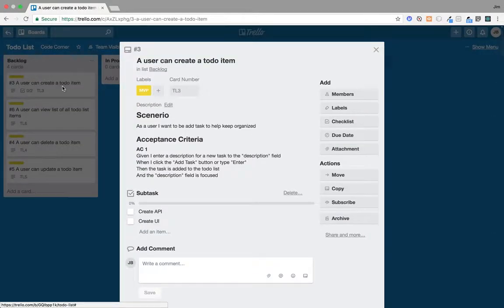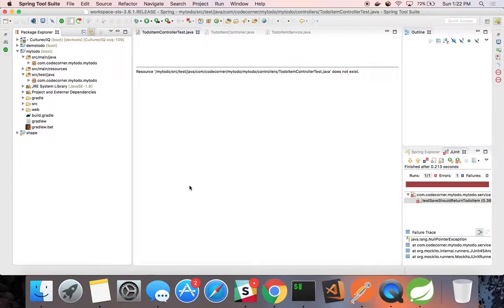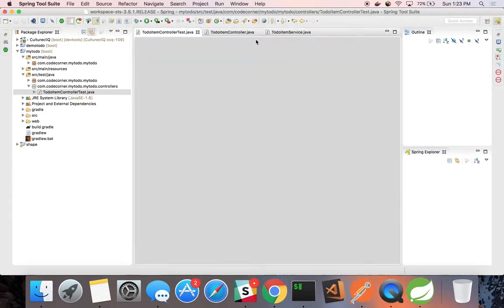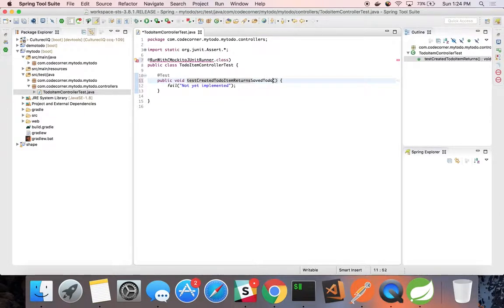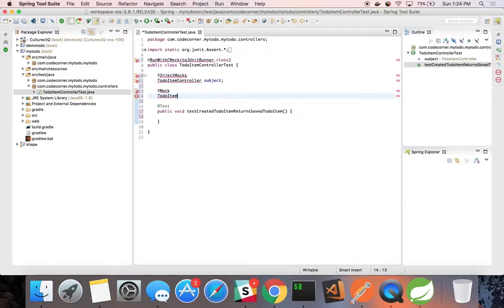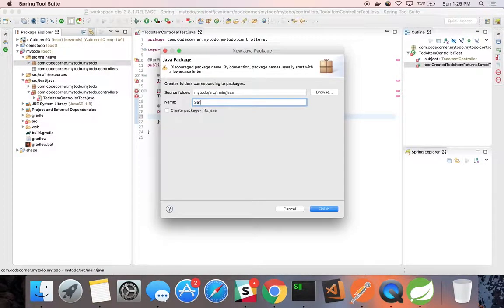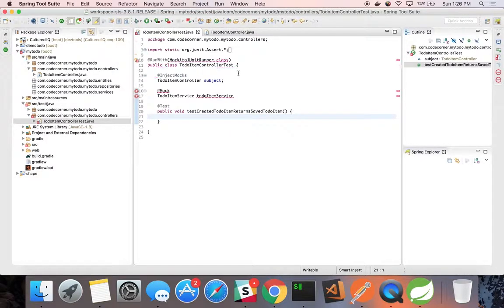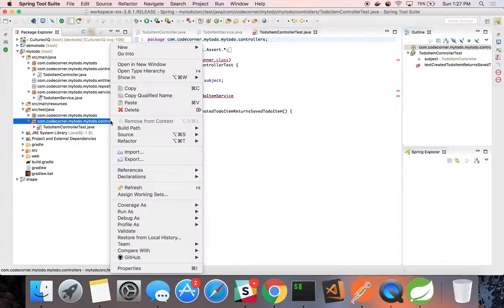Spring Boot Angular 4 Create Todo Item Controller Pt 1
In this vidoe we start created the create todo item API